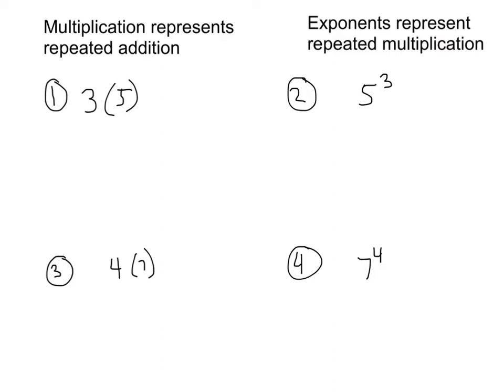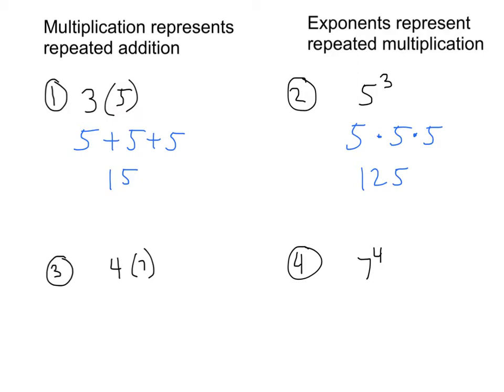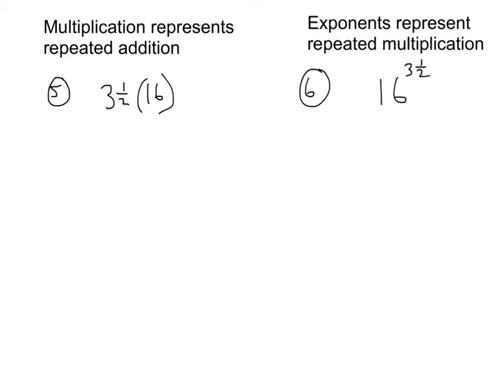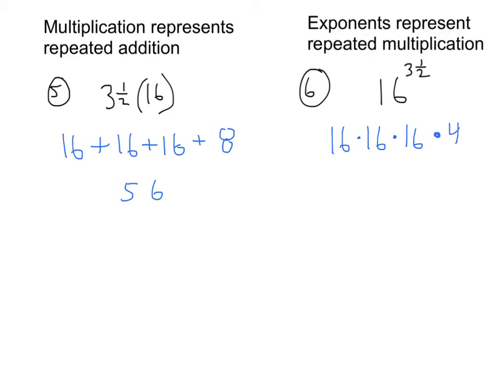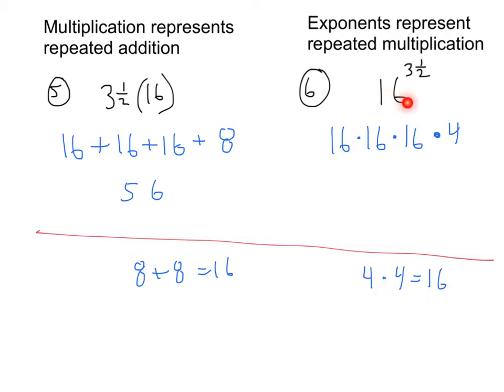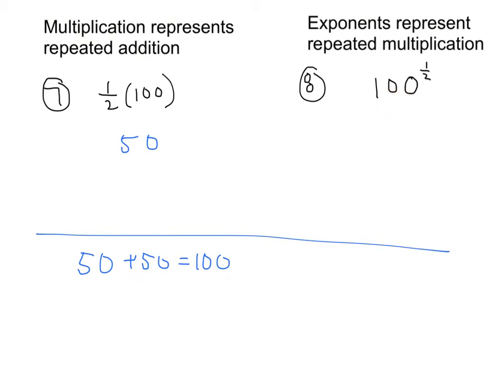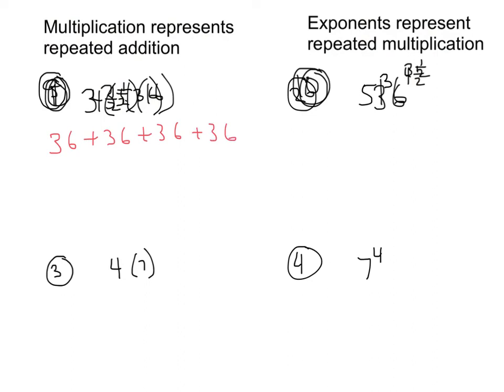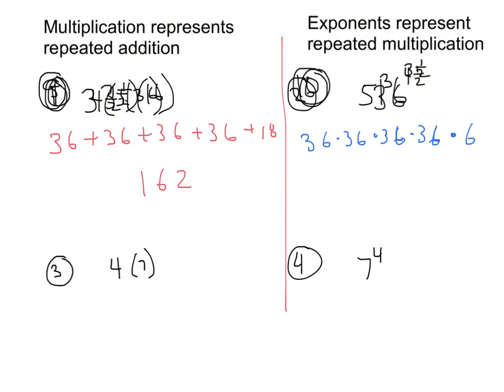C03V Making Sense of Rational Exponents